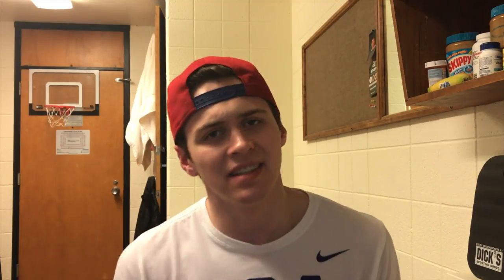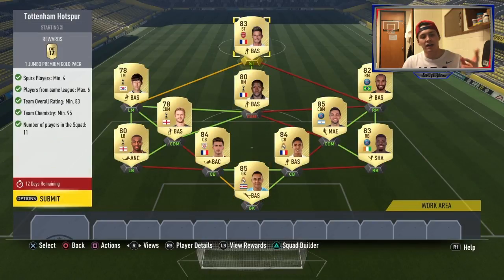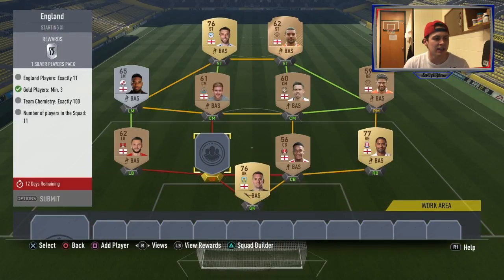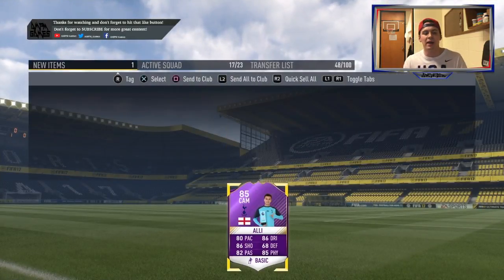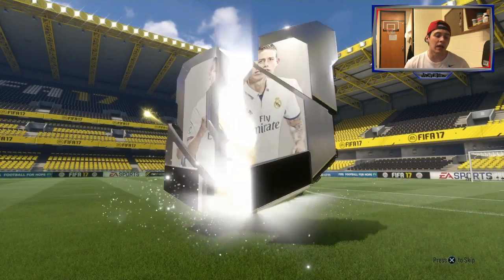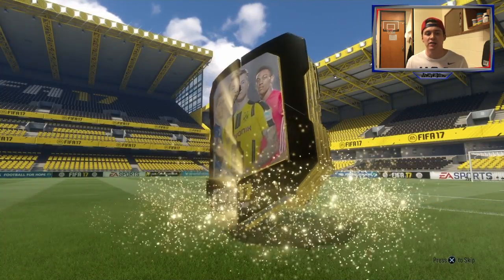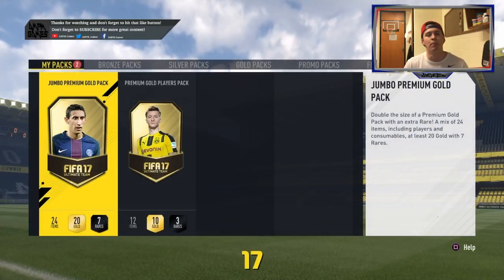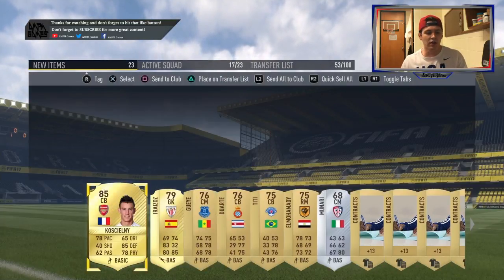CHEAP DELE ALLI BPL POTM SBC AND PACK OPENING!!!!!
This is the cheapest way I found to do the Dele Alli SBC and news about what to do with your BPL players and English 3rd league silvers!